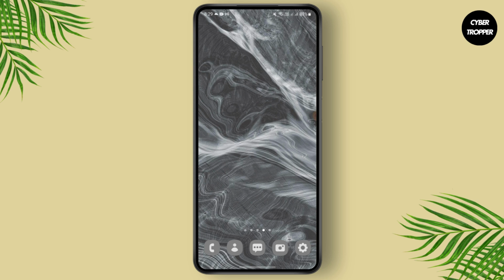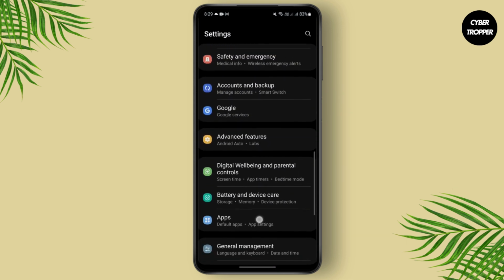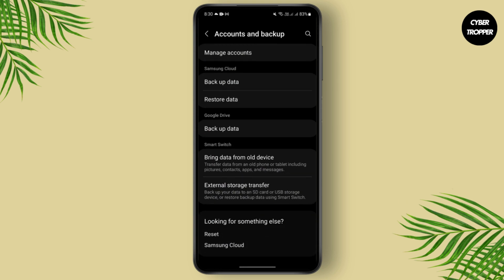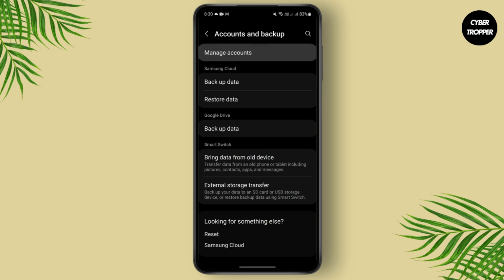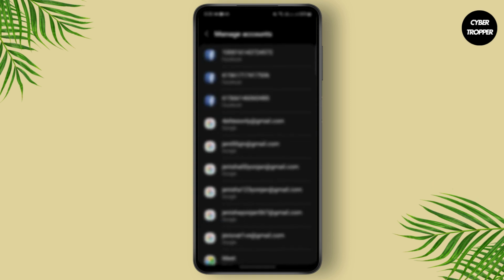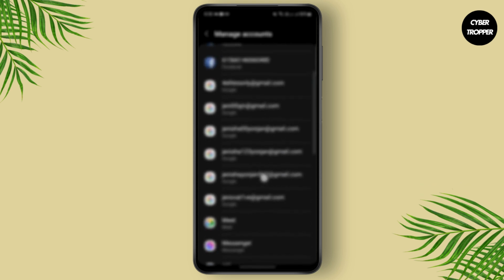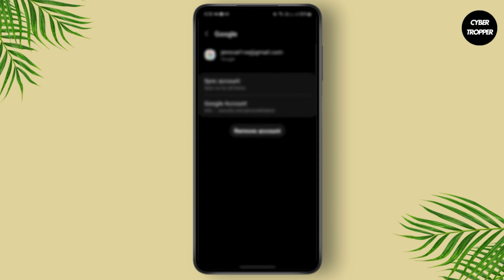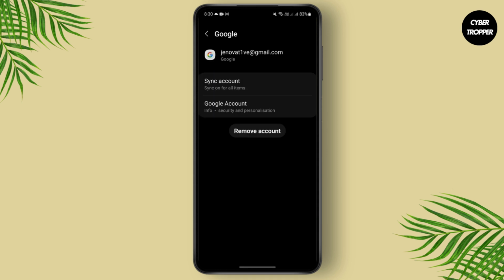How to Remove Google Account From Android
Learn how to remove your Google account from your Android device in this comprehensive tutorial. Whether you’re looking to sign out of your Google account or completely remove it, this step-by-step guide has got you covered!

In this video, you'll discover how to remove a Google account from your Android phone and what to do if you need to sign out of your Google account.

0:20 Step 1: Accessing Your Account Settings
0:45 Step 2: Selecting the Google Account